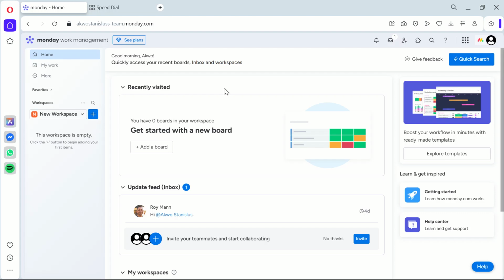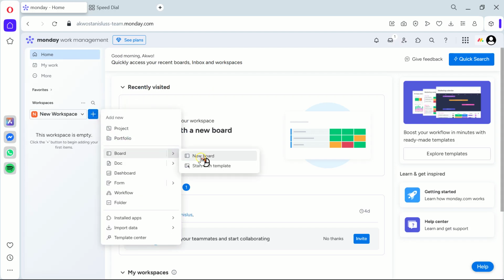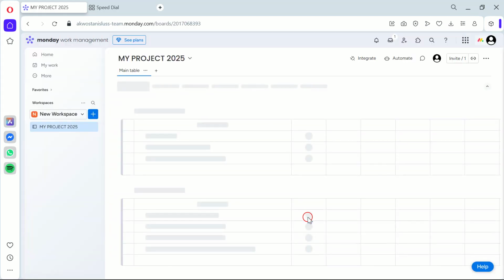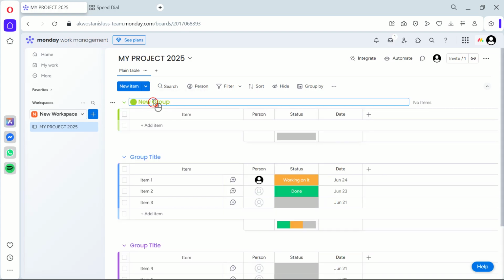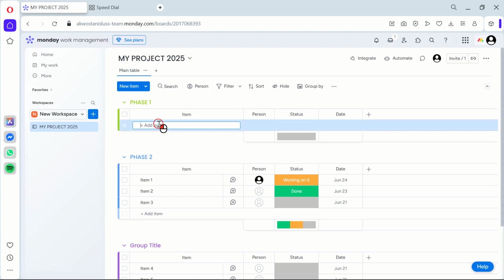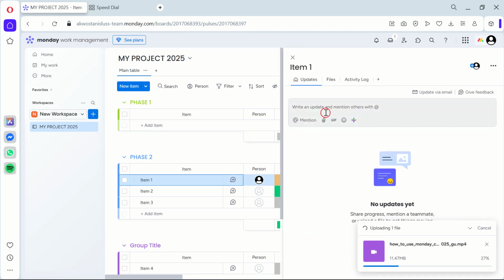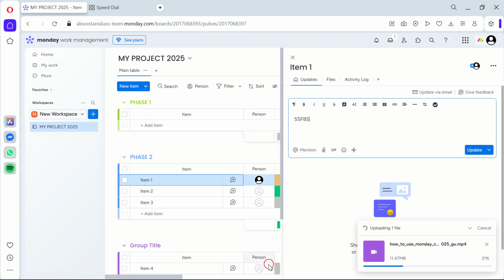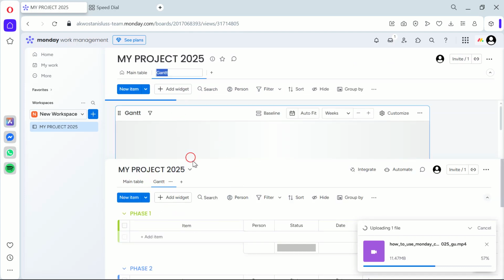How To Use MONDAY.COM For Product Documentation (Complete 2025 Guide)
Welcome to this comprehensive how to use  monday com  com for prouct documentation complete 2025 guide tutorial! In this detailed guide, I'll walk you through everything you need to know about how to use  monday com  com for prouct documentation complete 2025 guide.

 What You'll Learn in This how to use  monday com  com for prouct documentation complete 2025 guide Tutorial:
• Complete step-by-step instructions for how to use  monday com  com for prouct documentation complete 2025 guide

Whether you're a complete beginner or looking to improve your skills, this how to use  monday com  com for prouct documentation complete 2025 guide tutorial covers everything from basic concepts to advanced strategies. I've designed this guide to be easy to follow, practical, and immediately actionable.

 Why This how to use  monday com  com for prouct documentation complete 2025 guide Tutorial is Different:

 Perfect for:
• Beginners who want to learn how to use  monday com  com for prouct documentation complete 2025 guide from scratch

Don't forget to LIKE this video if it helped you learn how to use  monday com  com for prouct documentation complete 2025 guide and SUBSCRIBE for more in-depth tutorials like this one!

Questions? Drop them in the comments below! I read every comment and try to respond to as many as possible.

• Share with anyone who might benefit from learning how to use  monday com  com for prouct documentation complete 2025 guide